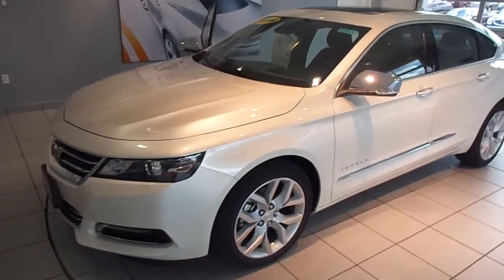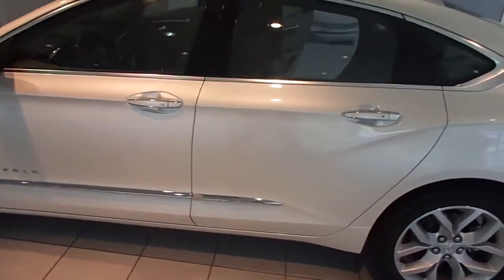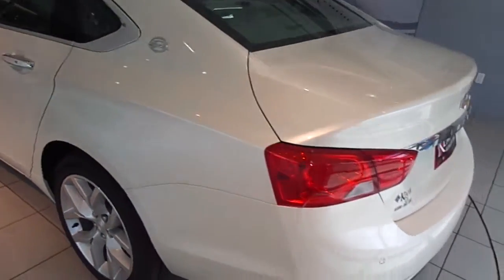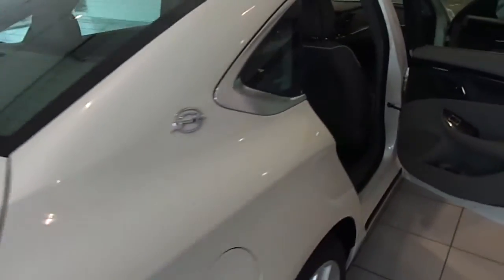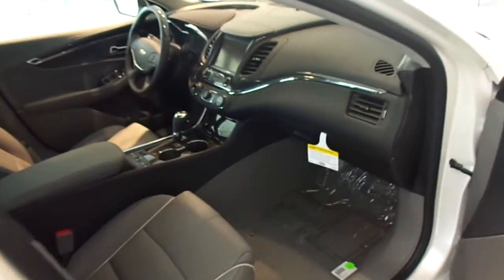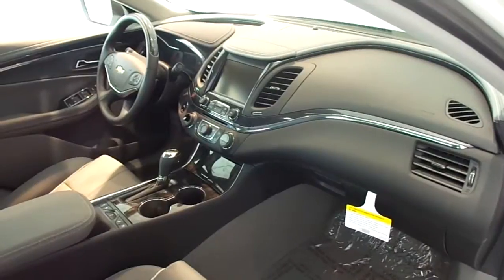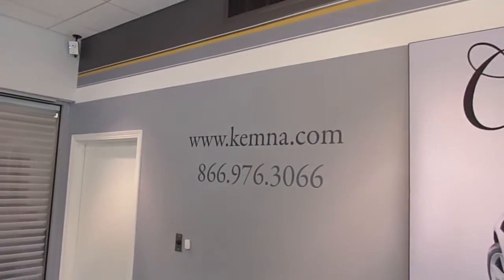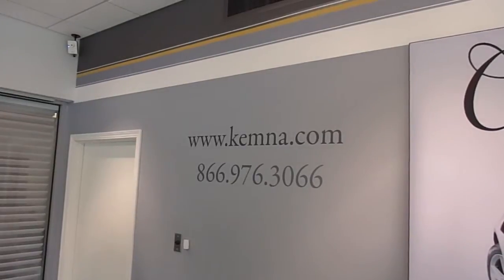ALL-NEW 2014 Chevy Impala - Stock # 4000A - Kemna Algona